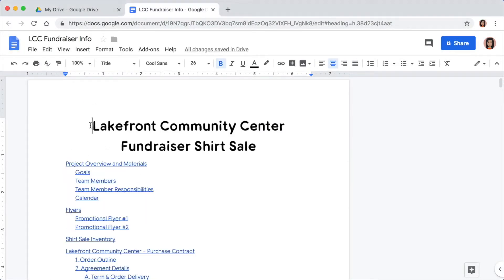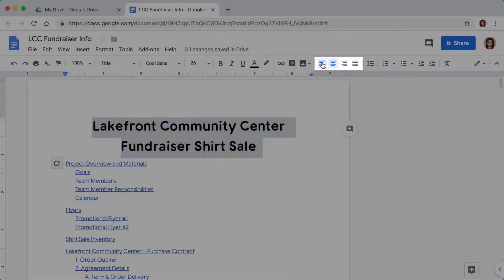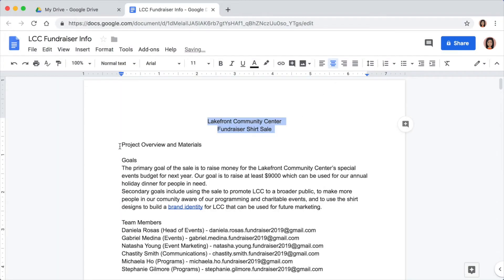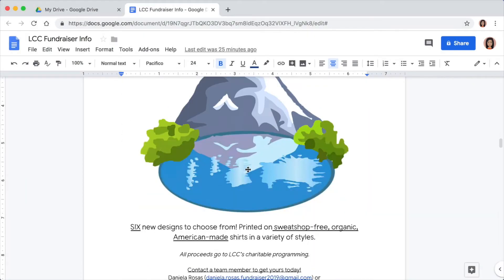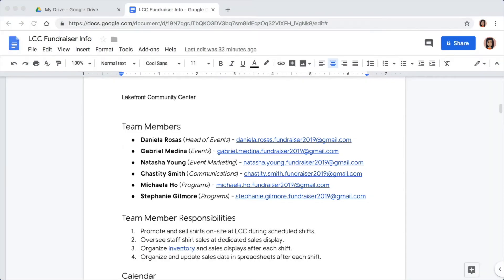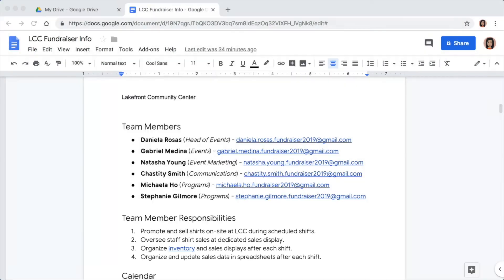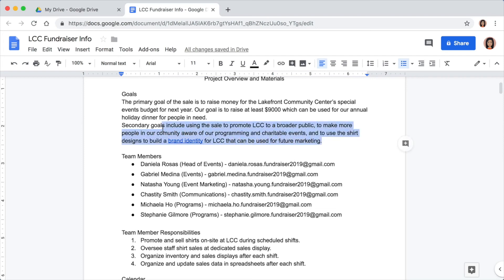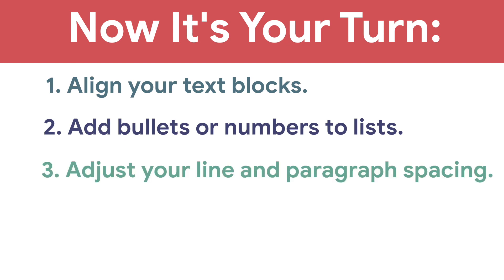Lesson 4. Docs: Format Text Blocks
INSTRUCTIONS

1. Align your text blocks.
2. Add bullets or numbers to lists.
3. Adjust your line and paragraph spacing.

Google for Education - Applied Digital Skills